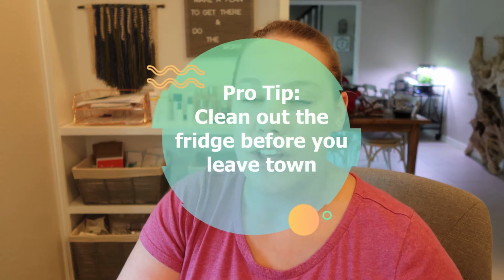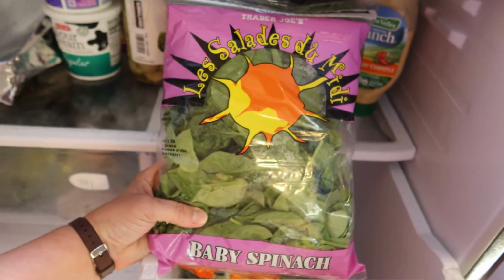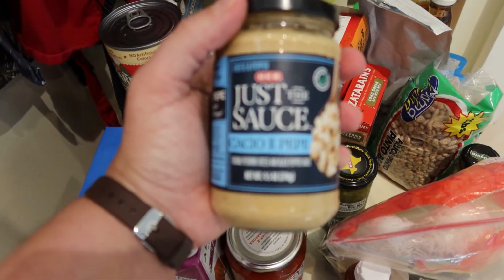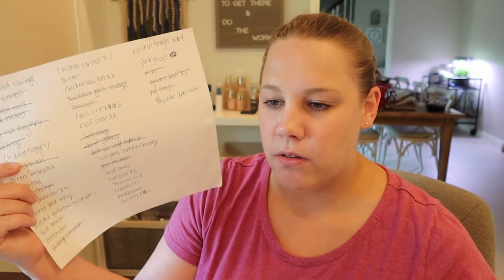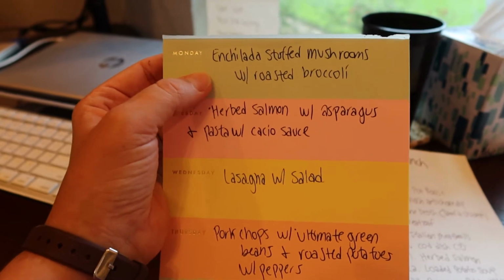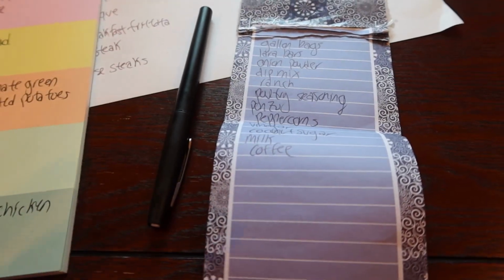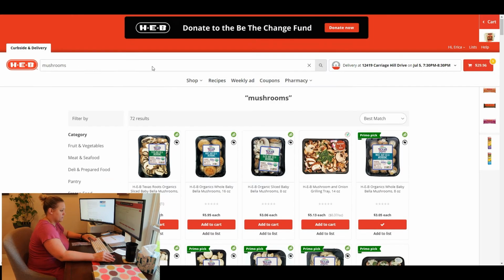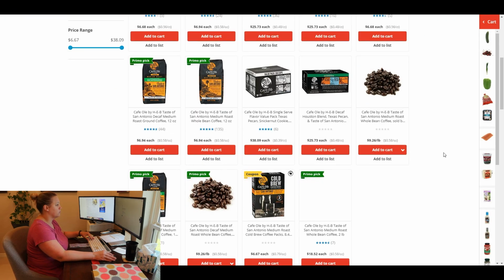Meal Planning Pro Tips! Dinner ideas for the whole week 🌮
Here are a few of my secrets for meal planning before you leave town for a trip.  I love coming home from a trip, whether it be long or short, and having my meals and groceries planned out for the next week.  It helps to reduce my stress and makes me feel like I am starting the week off right.

Any information related to food, food safety, cooking, recipes, etc. are my opinions only.  Erica Lloyd is not liable and/or responsible for any advice, services, or product you obtain through this video. My opinions and the views expressed in my videos do not represent the views of my employer.